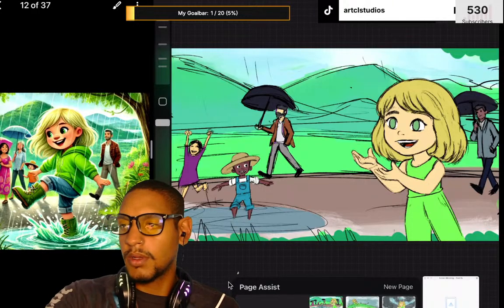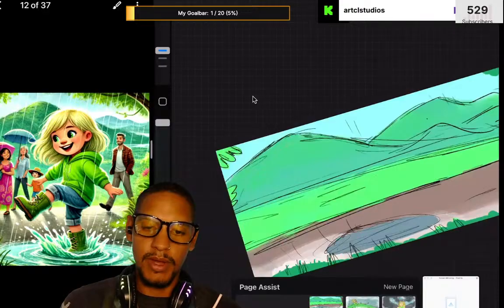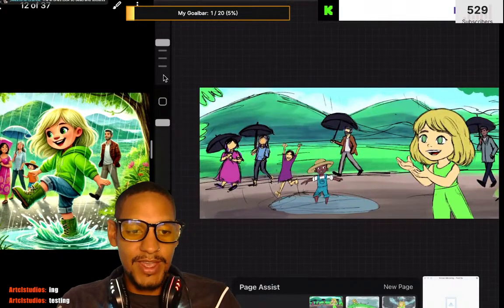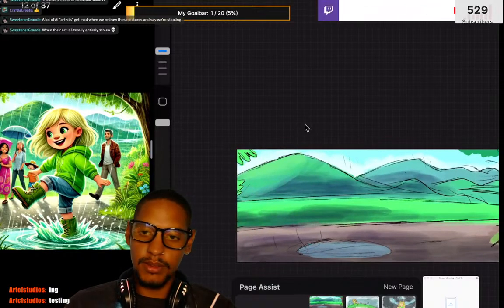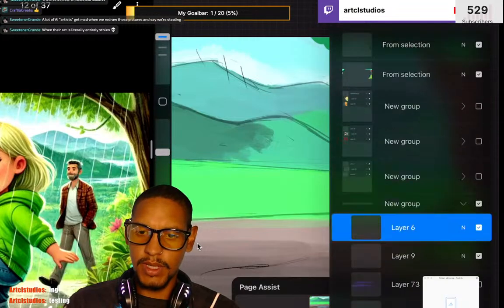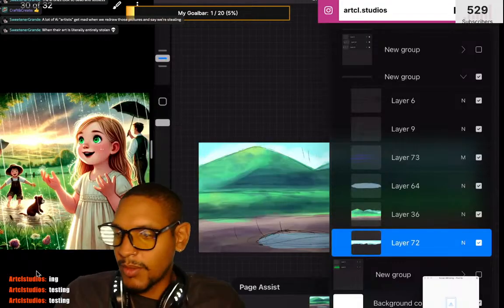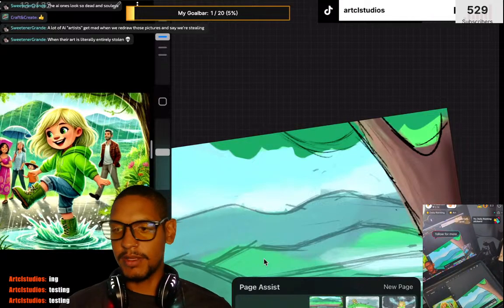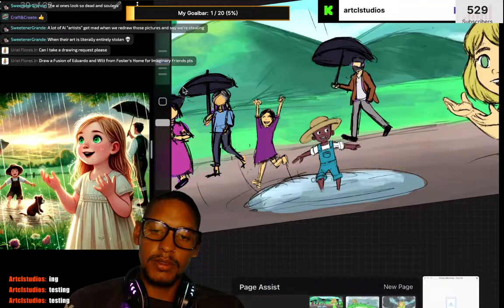Working On Children's Book in Real Time (part 2) | Art Commission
A Children’s Book Written to Reunite Mother and Daughter
by
Symone Carroll

Working on a children's book commission for 2 Hours.
Let's have fun and chat.

Join me on a journey of learning.

Check out the links  for more

Follow for more (gaming + more) YouTube:    / @chankop911

TOOLS USED: iPad Pro
Apple Pencil
Procreate
Freeform
OBS